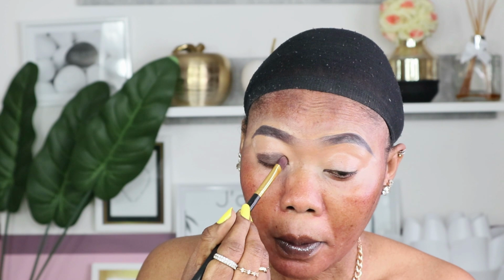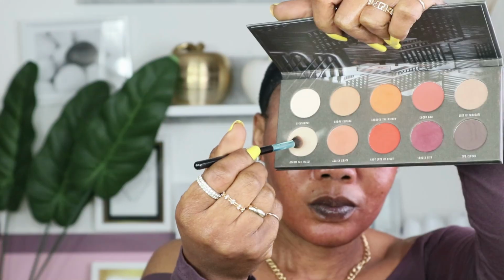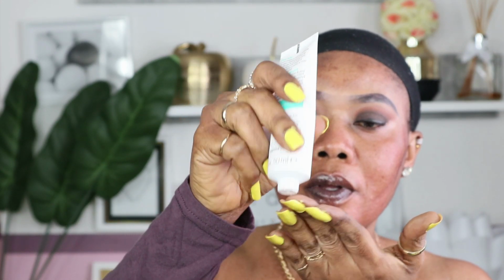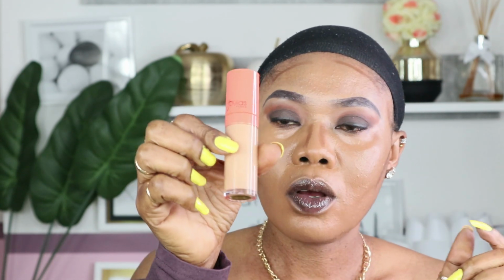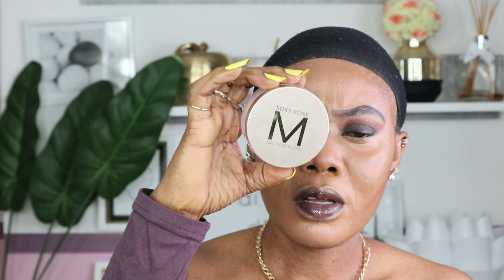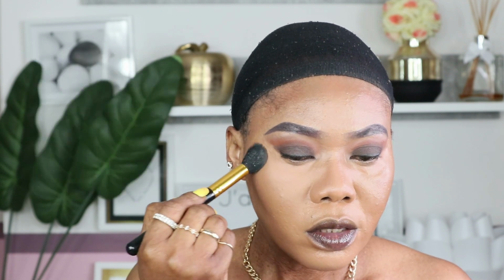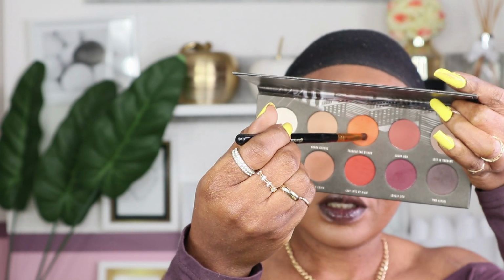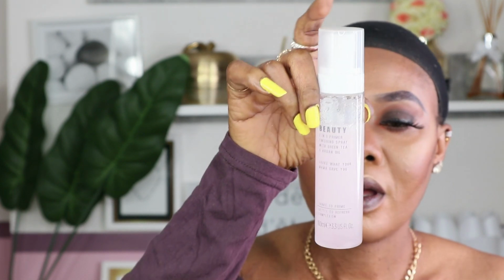SIMPLE FULL COVERAGE MAKEUP TUTORIAL | Chelsea Christophe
Hey !

Welcome back :)